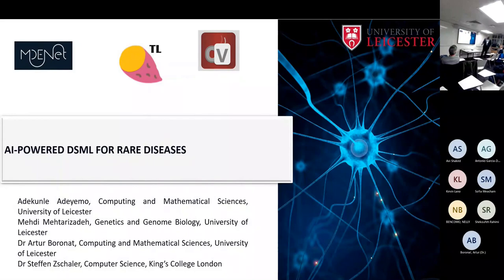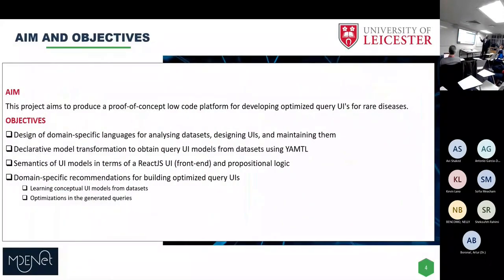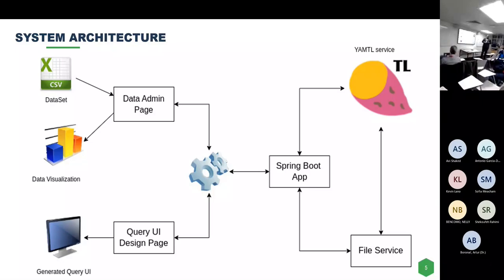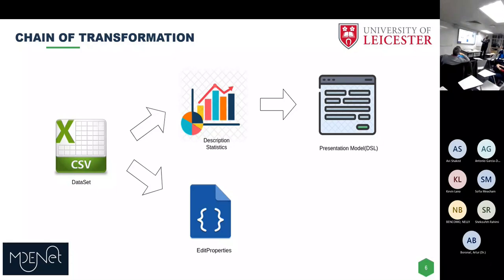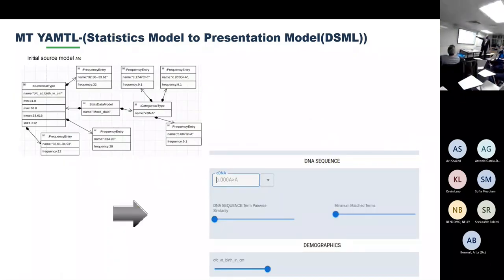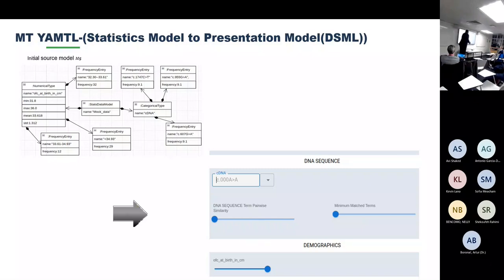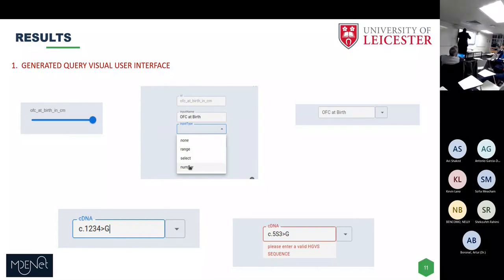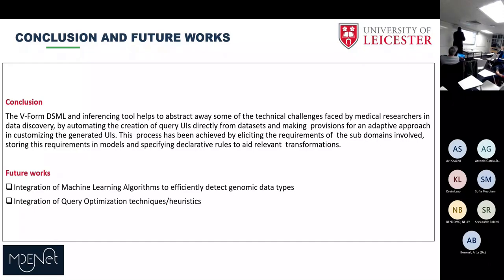Seedcorn Projects - Adekunle Adeyemo